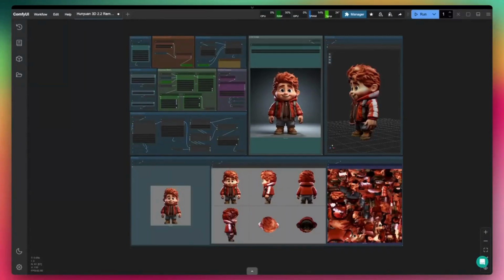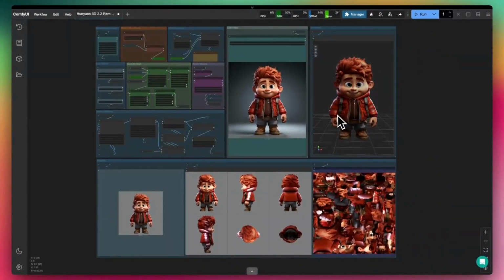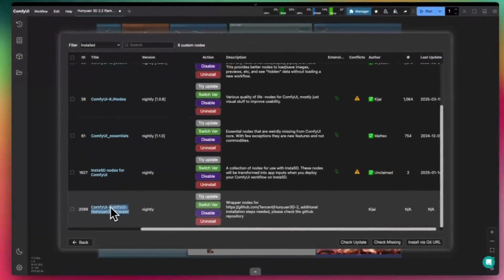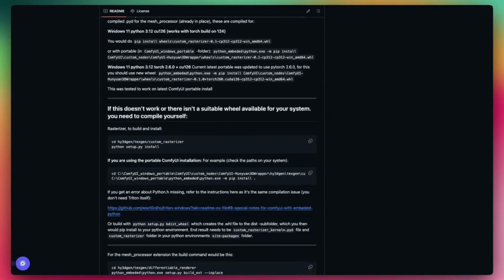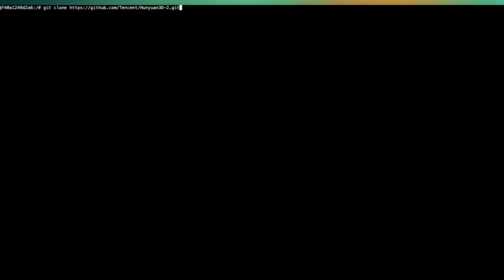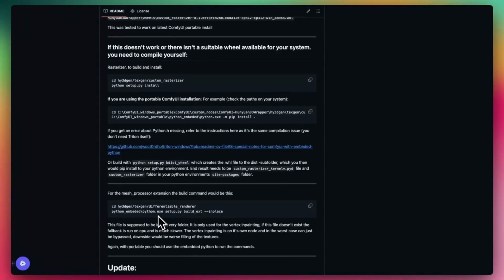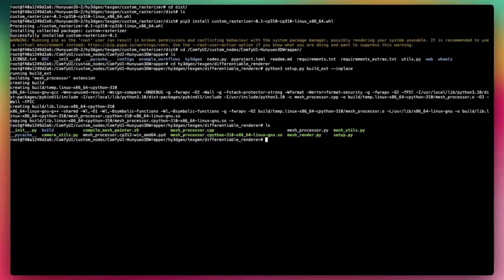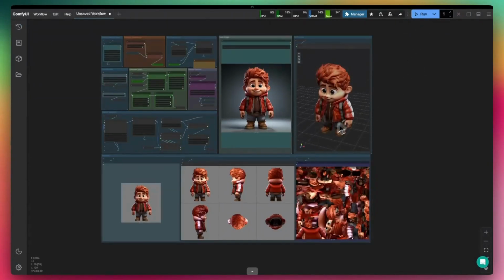How to Install Hunyuan3D on ComfyUI | Step-by-Step Guide with Kijai’s Wrapper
Want to run Hunyuan3D-2 inside ComfyUI? This tutorial walks you through installing the ComfyUI-Hunyuan3DWrapper by Kijai, manually building and installing required Python wheels, and setting up everything to generate 3D models from single images. We also troubleshoot common issues during the install process. Perfect for anyone looking to use the Hunyuan3D image-to-3D workflow inside ComfyUI.